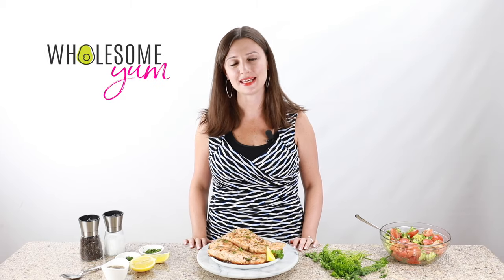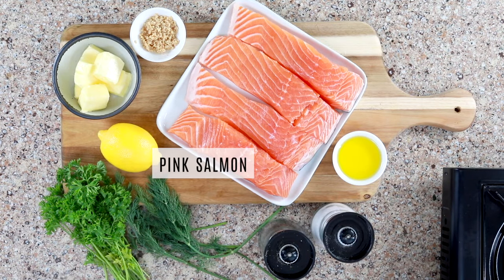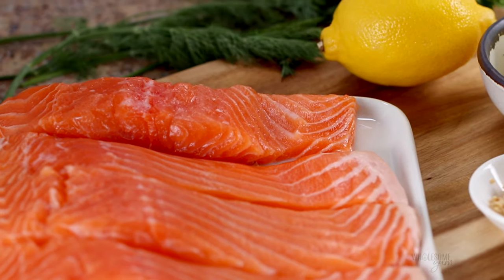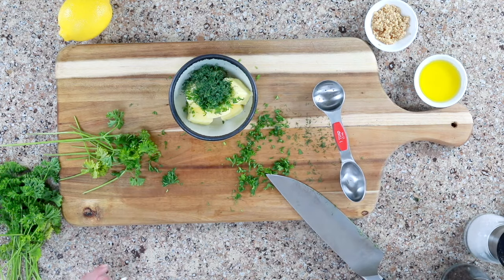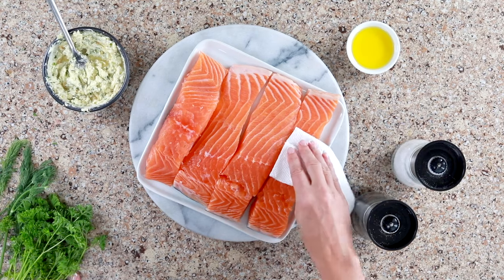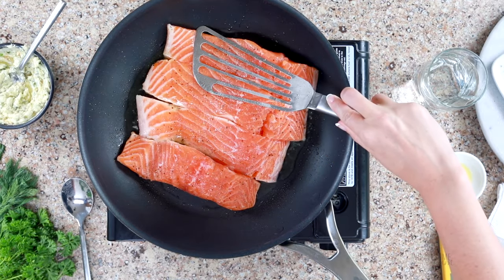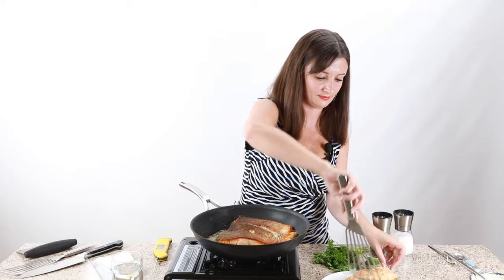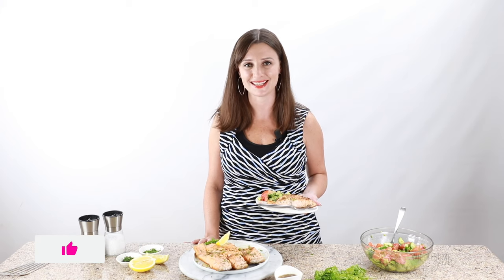Perfect PAN SEARED SALMON Recipe: Tender & Flaky, With CRISPY Skin!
Learn how to pan sear salmon perfectly every time! This 15-minute pan seared salmon recipe (pan fried salmon) is flaky and buttery inside, with a crust on the outside, crispy skin, and herb lemon butter sauce.
⬇️⬇️⬇️ CLICK FOR RECIPE ⬇️⬇️⬇️

PAN FRIED SALMON RECIPE INGREDIENTS:
For the pan seared salmon:
► 4 6-ounce Salmon fillets (skin on, about 1 inch thick)
For the herb garlic butter:
► 6 tbsp Salted butter (softened)

TOOLS & PRODUCTS I USE FOR THIS PAN SEARED SALMON RECIPE:
► Heavy bottom nonstick skillet
► Fish spatula

⏱️ TIMESTAMPS:
0:00 Intro
0:10 Seared salmon ingredients
1:29 What kind of salmon to use
3:59 Make the garlic herb butter
6:38 How to season salmon
7:42 How to cook salmon in a pan
8:21 How to use the fish spatula
8:46 How and when to flip salmon
9:16 Add the garlic butter
10:08 How long to pan sear salmon
10:41 The best side to serve with pan fried salmon
11:08 Taste test